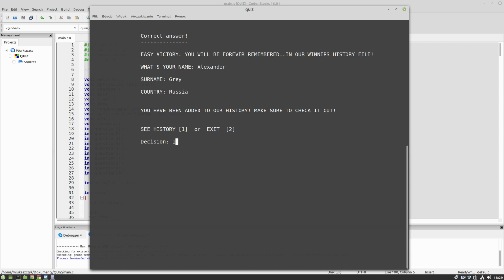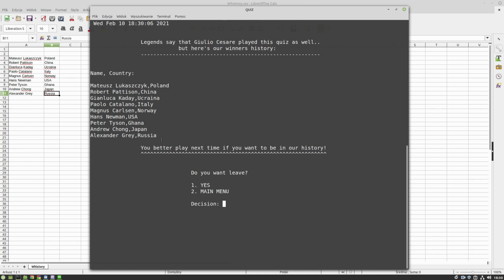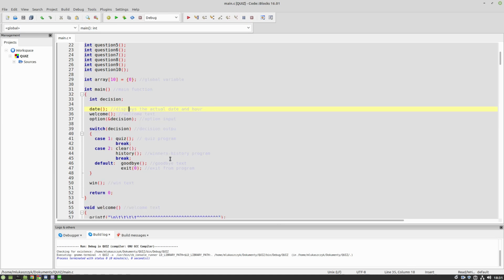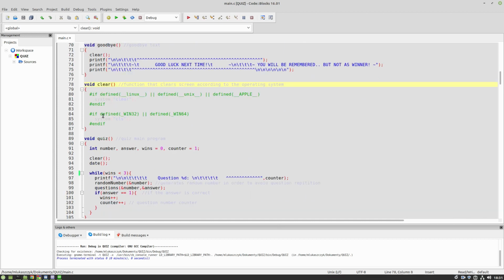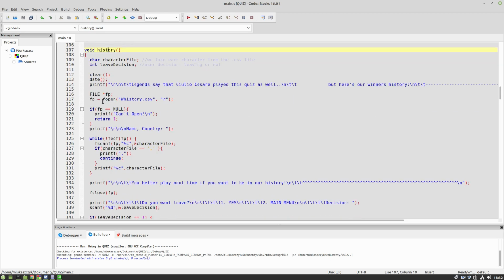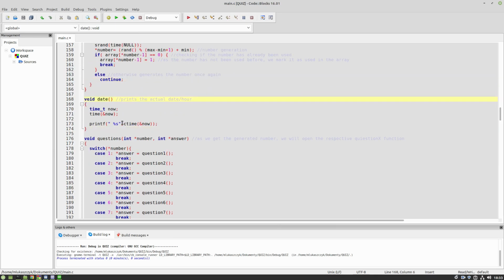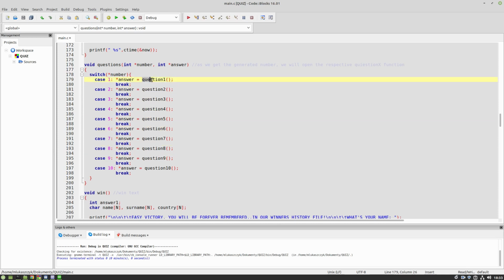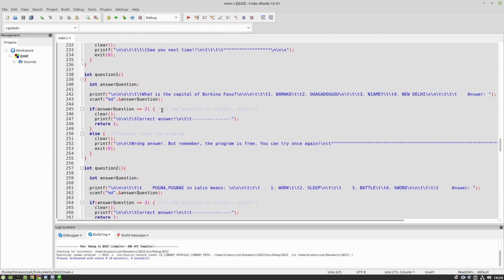How to create a Quiz in C Language